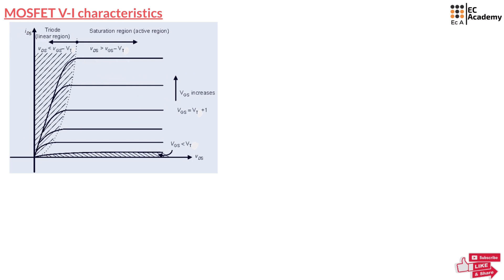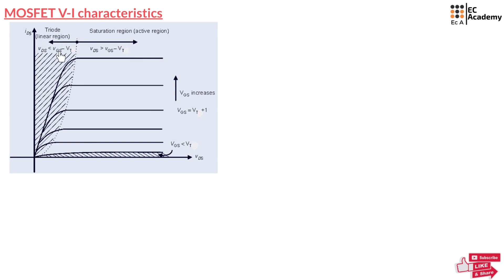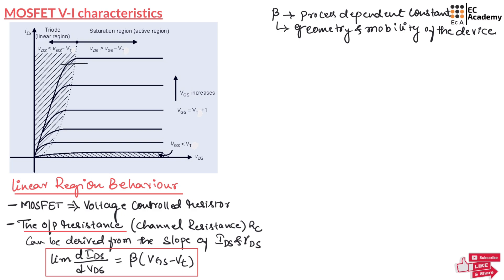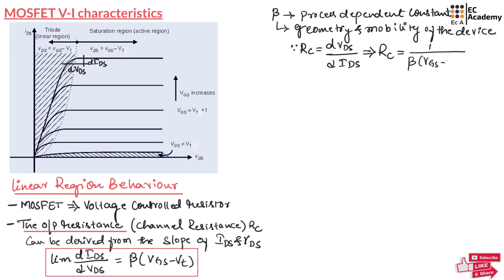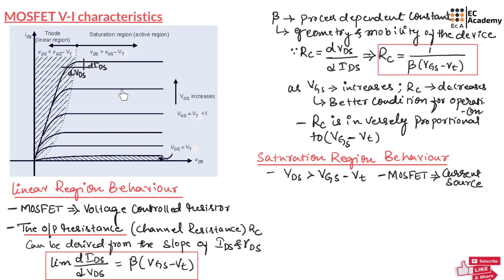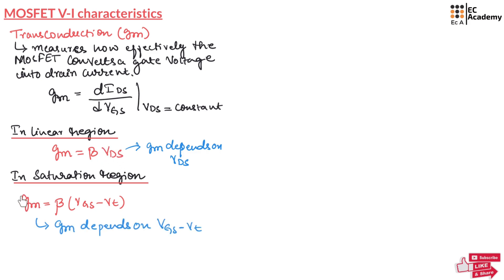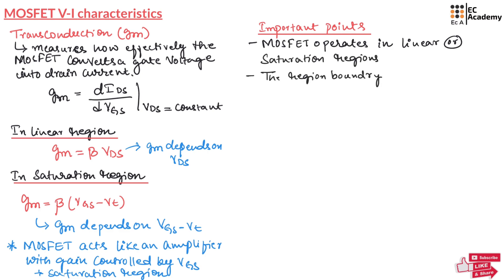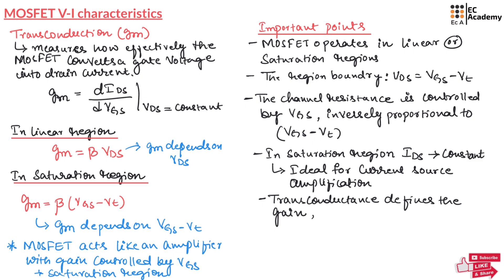MOSFET V-I Characteristics | Linear vs Saturation Region Explained | EC Academy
Welcome to EC Academy!
In this video, we explain the V-I characteristics of MOSFETs in both linear (triode) and saturation (active) regions, with hand-drawn notes and clear visual concepts.

🔍 Topics Covered:

V-I curve of MOSFET (ID vs V DS)
Linear region behavior as voltage-controlled resistor
Saturation region as constant current source
Output resistance (Rc) derivation
Transconductance (gm) in both regions
Amplifier behavior using MOSFETs
📘 Perfect for ECE students, GATE preparation, or anyone learning analog electronics or VLSI.